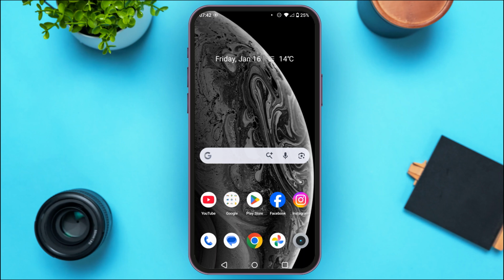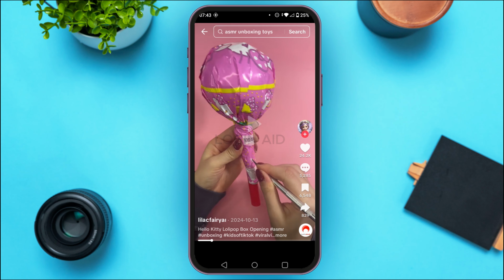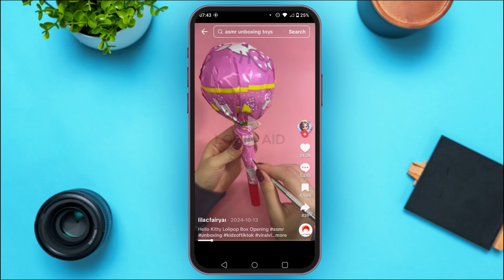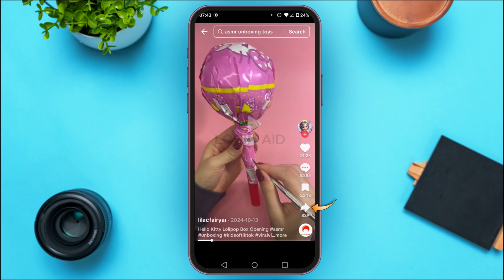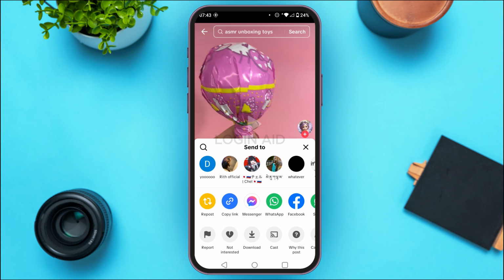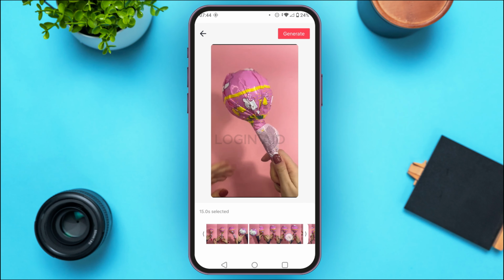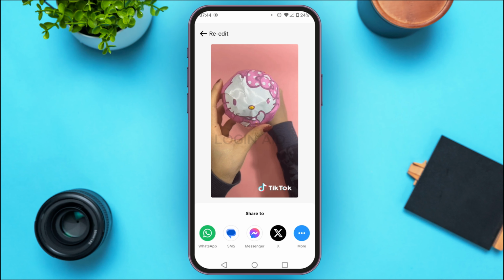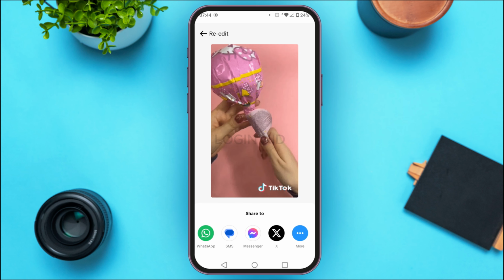How To Make Your Own GIFs On TikTok | Create Custom GIFs Using TikTok 2026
This tutorial explains how to create GIFs directly from TikTok videos, customize the clip length, and share GIFs on messages or other platforms. Learn how to fix the GIF option not showing and understand the requirements for creating GIFs on TikTok.